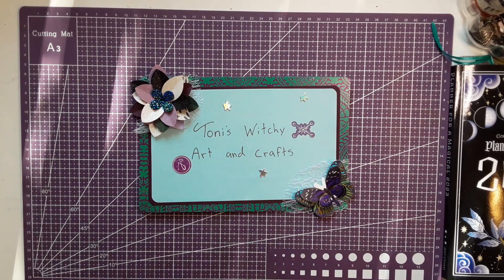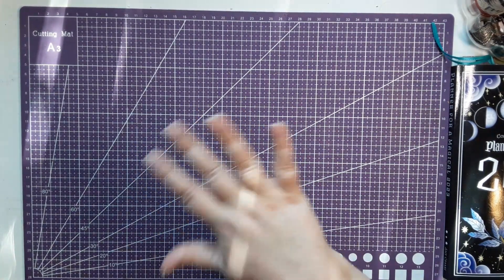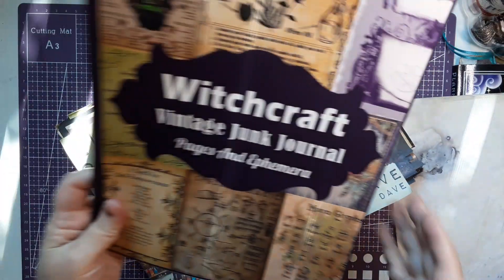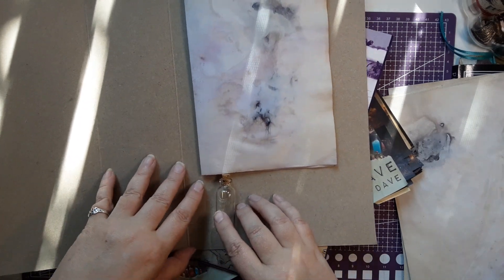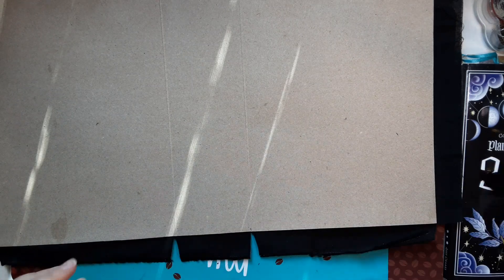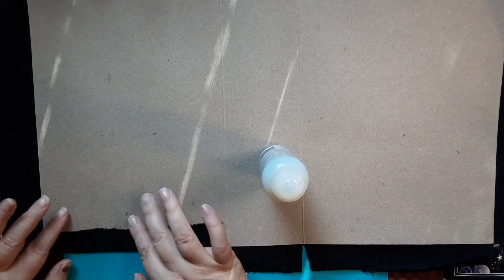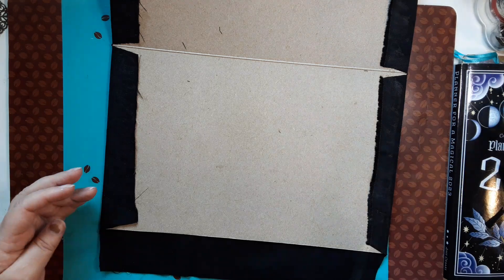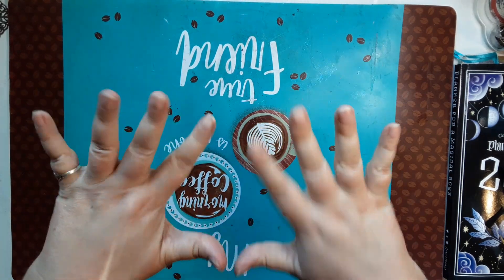starting on a new junk Journal / spell bottle junk Journal ( part 1)